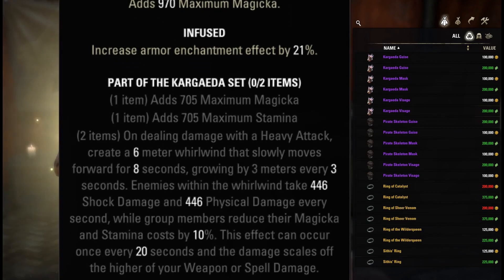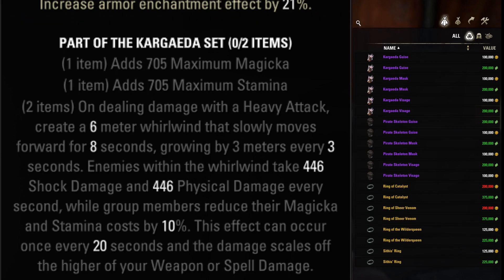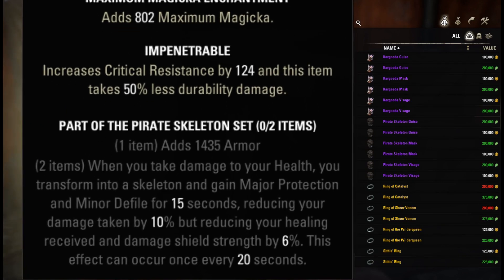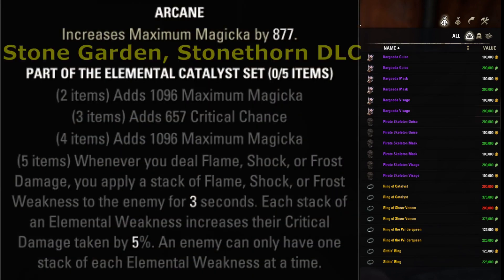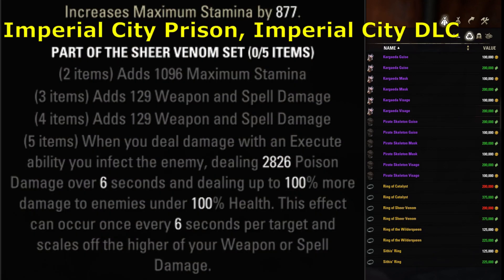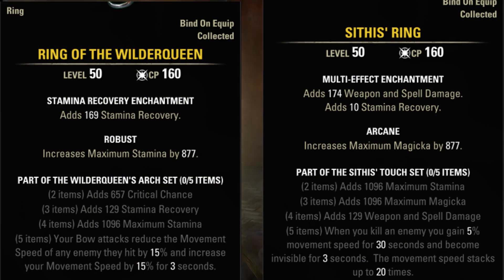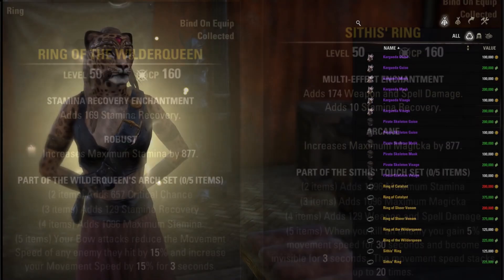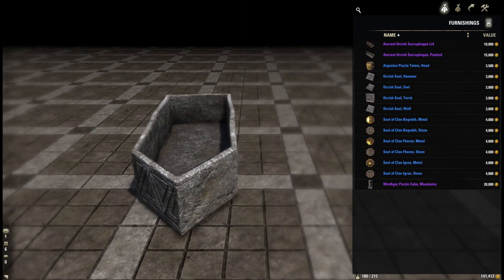ESO Golden & Vanity Vendors 2024-05-11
Quick showcase of this weekend's golden & vanity vendors inventory 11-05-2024

Timestamps:
0:00 - Headpieces
0:44 - Rings
1:28 - Furnishings